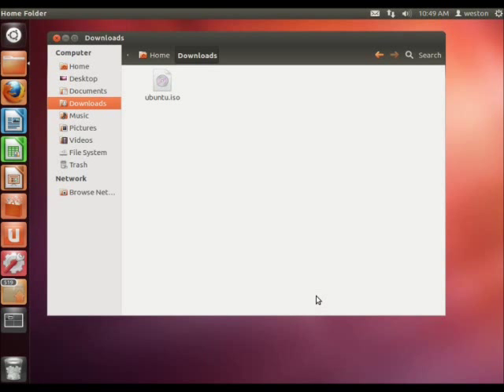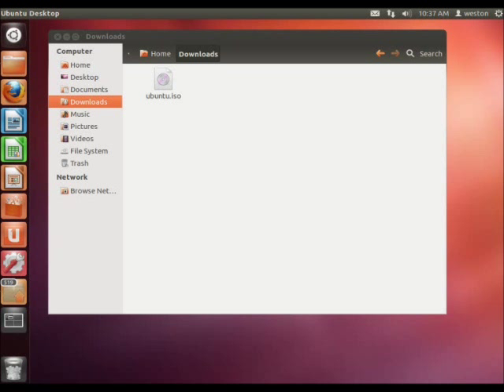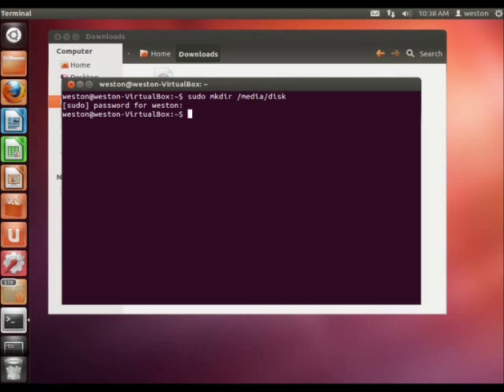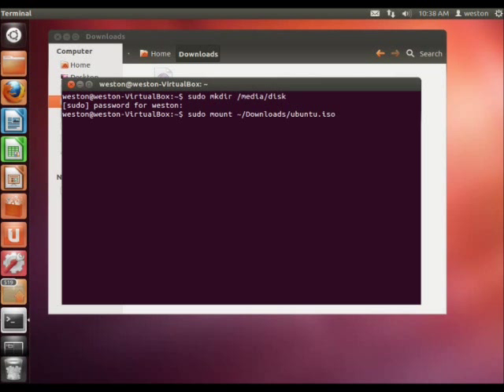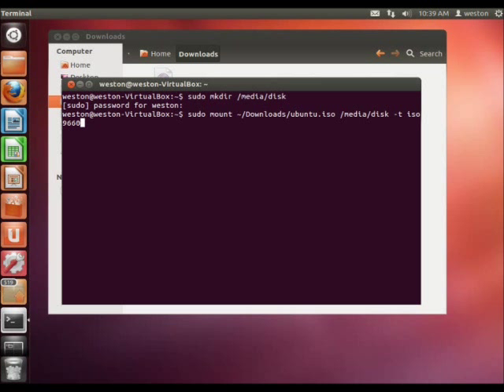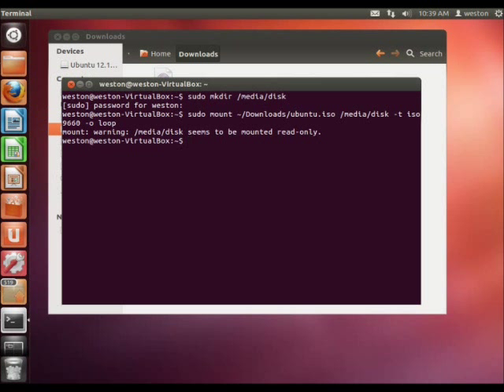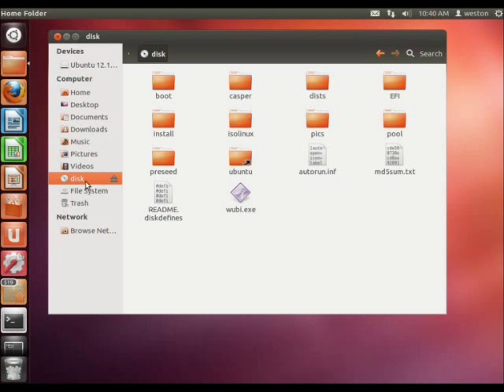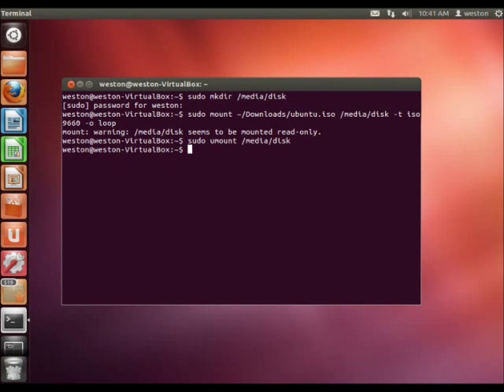How To Mount An Image File in Linux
This tutorial shows how to mount an image under Linux using the command line

Created by Weston Ganger (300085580)